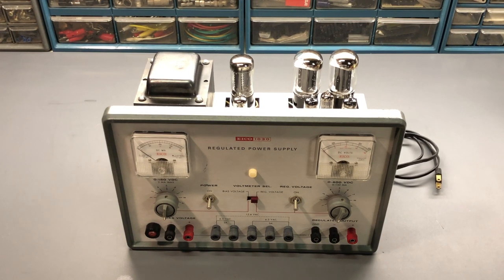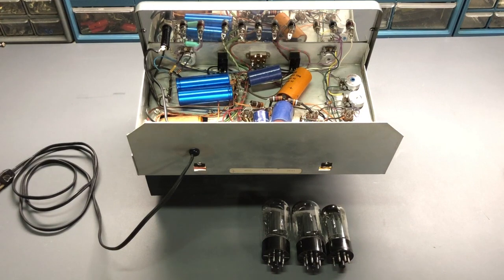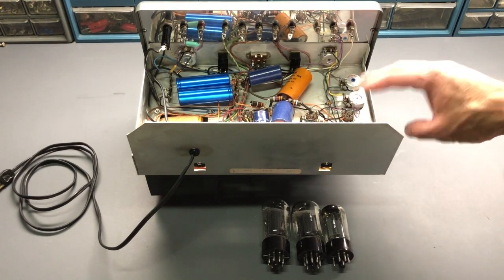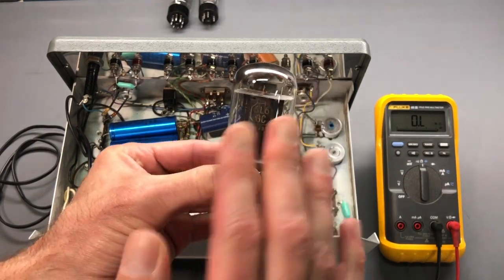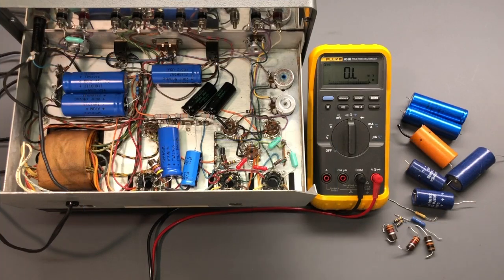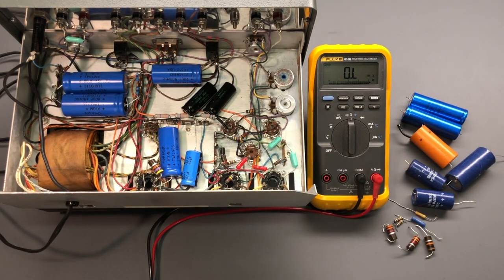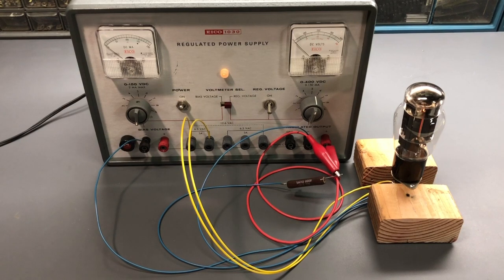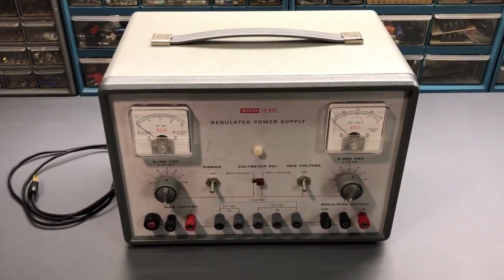EICO 1030 Regulated Vacuum Tube Power Supply Restoration And Test - Part 2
Follow along as I restore and test this 1960's vintage EICO model 1030 vacuum tube power supply.  In this part 2, I'll show the process of testing and replacing components, testing the power supply for proper operation, and demonstrating its use with a vacuum tube.